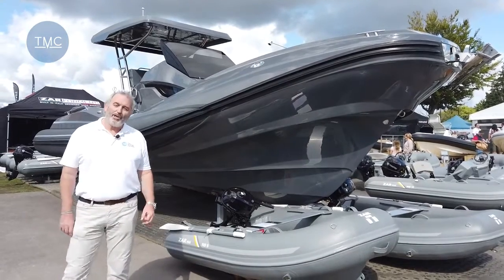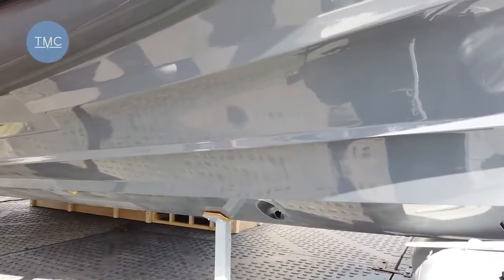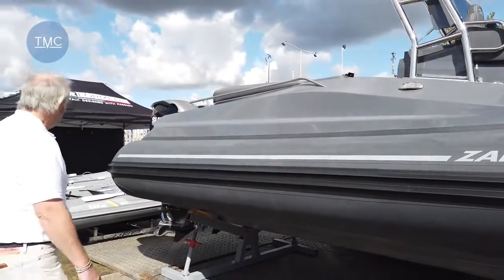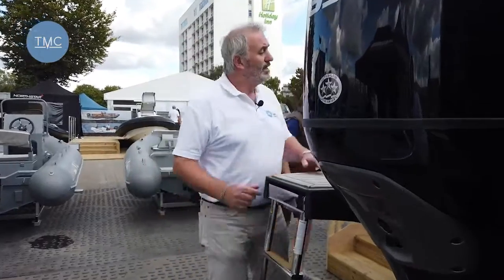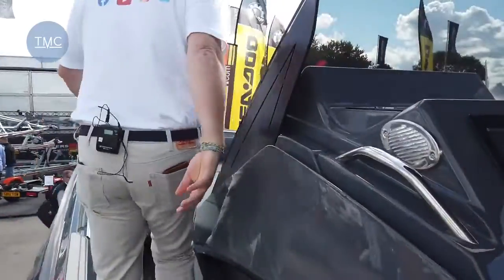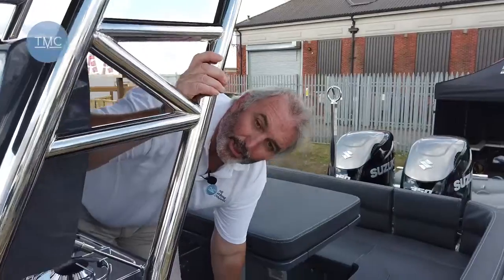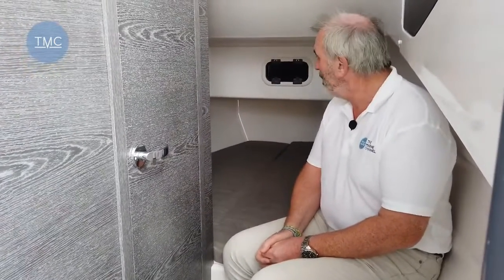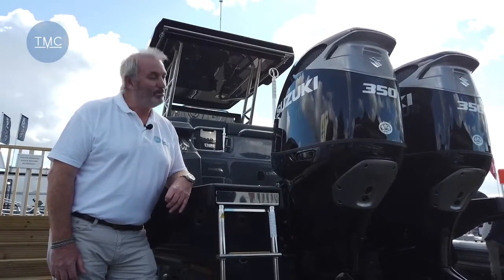ZAR 95 SL I Ultimate RIB I The Marine Channel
The Zar 95 Sport Luxury is built just outside Milan in Italy, and maybe it's that Italian heritage that ensures it is much more than 'just a RIB'!

Yes it's fast, very fast, and yes its pretty eye catching but there's even more than meets the eye, let David from The Marine Channel reveal all.

For more information on the Zar range of boats contact Boatsmart, Swanwick...